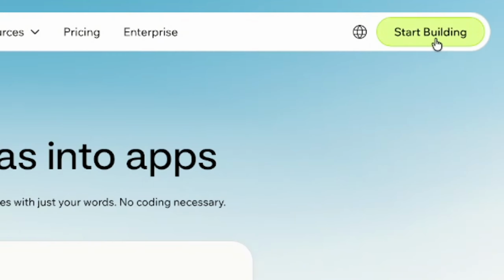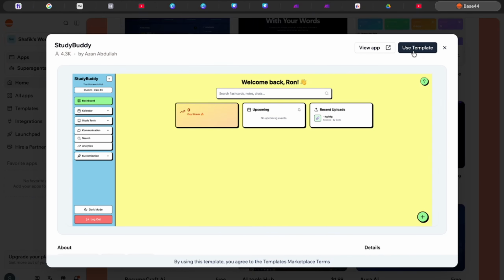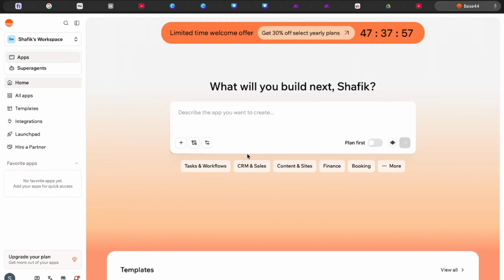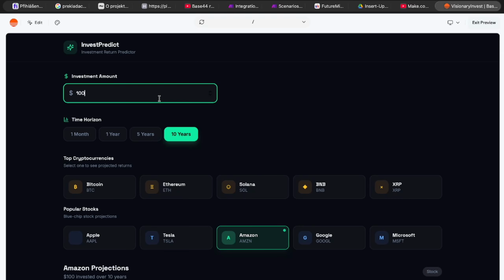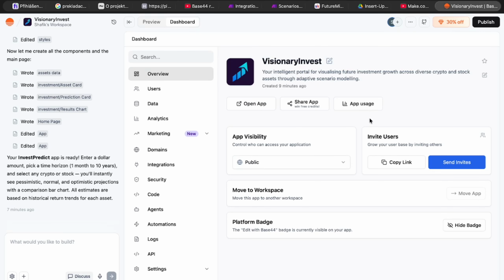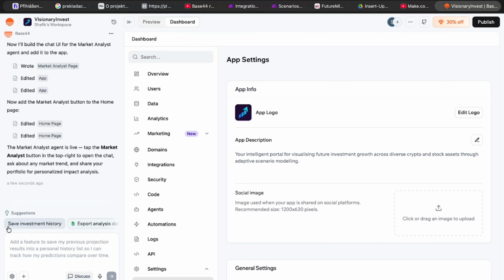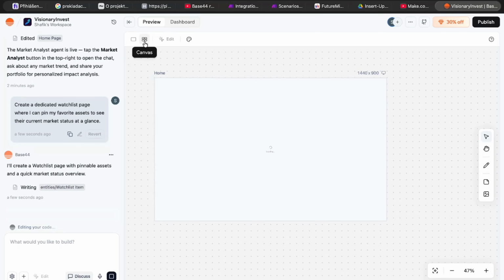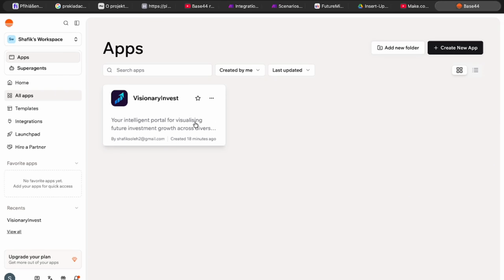Learn Base44 in 12 Minutes (Build Apps With AI Today)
Want to learn Base44 fast?

In this video, I’ll show you everything you need to know about Base44, one of the fastest ways to build apps with AI. We’ll cover the basics, explore real use cases, and even build a simple app together step-by-step.

Whether you’re a beginner, entrepreneur, freelancer, or AI enthusiast, this tutorial will help you understand how Base44 works and how you can start creating AI-powered apps without spending months learning to code.

✅ What Base44 is
✅ How Base44 works
✅ Real-world use cases
✅ Building an app from scratch
✅ AI-powered app development
✅ Beginner mistakes to avoid
✅ How creators and businesses use Base44
✅ Why tools like Base44 are changing software development

If you’re interested in AI, app development, automation, startups, SaaS, or making money with AI, this video is for you.

What should I build next with Base44?

0:00 - 0:40 Intro
0:40 - 0:50 Sign In
0:50 - 1:16 Paid Plans
1:16 - 2:56 Basics
2:56 -  6:45 Building & Editing
6:45 - 7:15 Dashboard
7:15 - 9:50 AI Agent
9:50 - 11:03 Creating An Watchlist
11:03 - 11:43 Code & Details